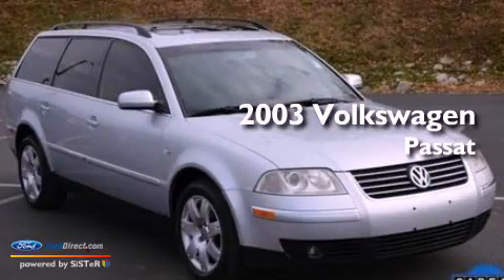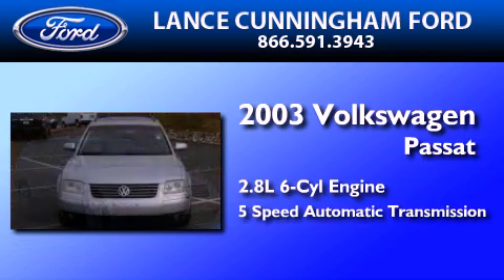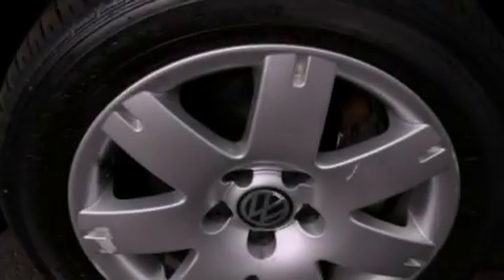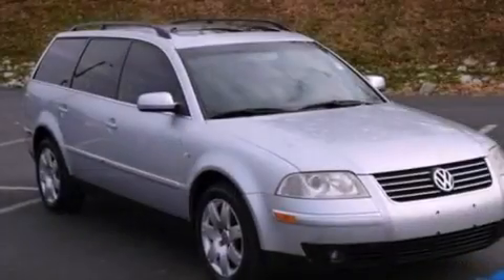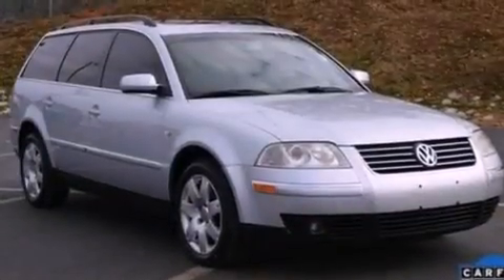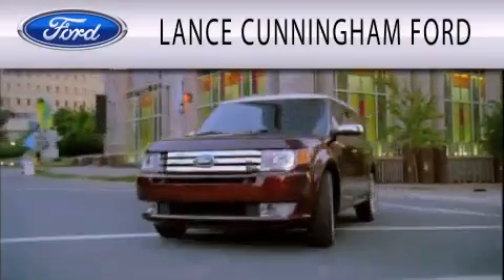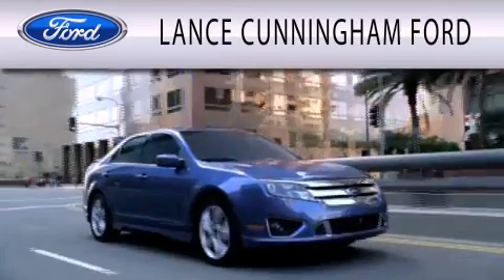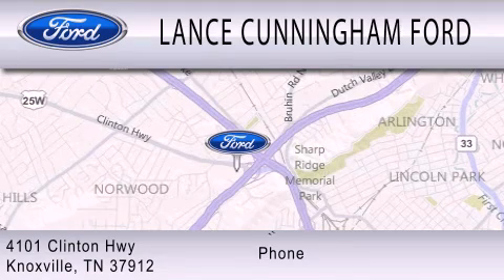Preowned 2003 VOLKSWAGEN PASSAT Knoxville TN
Year : 2003
 Make : VOLKSWAGEN
 Model : PASSAT
 Engine : 2.8L V6 30V MPFI DOHC
 Trans . : 5-SPEED AUTOMATIC
 Exterior : SILVER
 Miles : 98,710

 Stock : 21269A